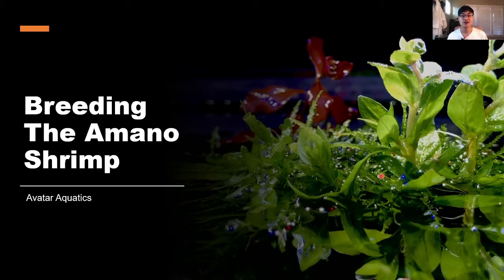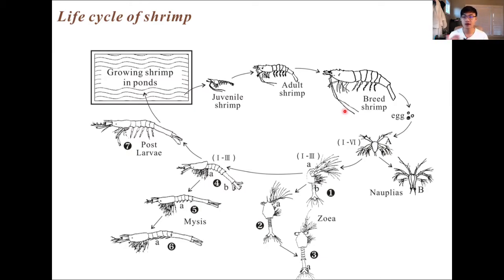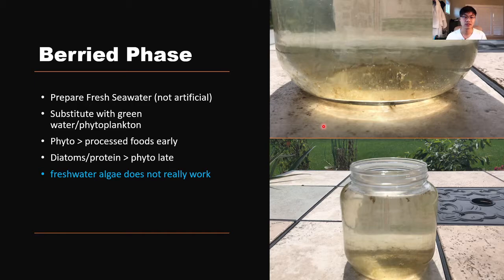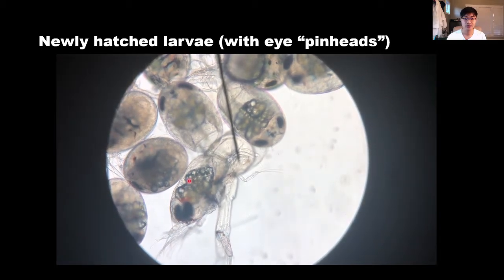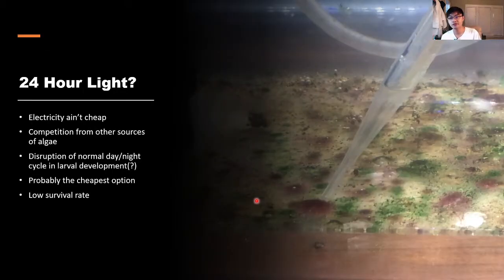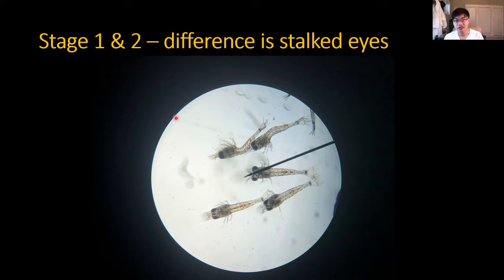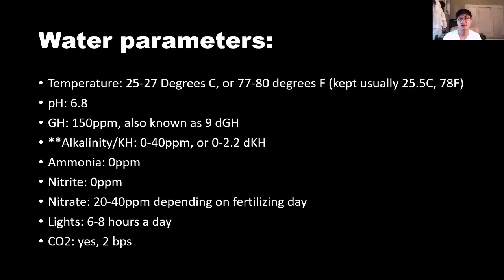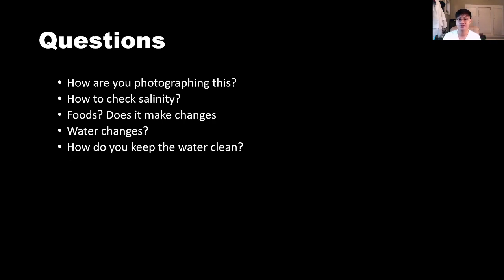Breeding Amano Shrimp is EASY! Complete Detailed Presentation | Avatar Aquatics Method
*It has been brought to my attention that post larvae can remain in saltwater for quite some time(10 days). This can potentially suggest that shrimps are able to be acclimated in a group, saving energy and costs over time.*

Thank you so much for your support! Here are some links for more reading:

Scientific Articles [English]:
Japanese scientists report success with feeding rice bran, artificial foods, at 17ppt
Japanese scientists report success with rotifers and tetraselmis (LIVE Cultures)

This is the channel of a shrimp aquaculture biologist that have helped me immensely in my research for this project. Go ahead and watch his incredibly informative videos!

My Refractometer (can be calibrated with normal TAP water)
The Saltwater Mix
Another Salt mix
Phytoplankton(Tetraselmis species) I use
Phytoplankton culturing kit
mini sponge filter

0:00 Intro
1:20 Other Resources and Scientific Articles
3:03 Background Info
4:49 Amphidromous Life Cycle
6:38 What We Can Learn From Other Species of Shrimp
7:40 Caridina typus
8:50 Sexing and Reproductive Cycle
11:46 DIY Microscope for Amano Shrimp Observation
12:35 Berried Phase and Algae
15:12 When to Remove Berried Female?
18:25 Inducing Egg Laying
21:30 Growout Setup
22:30 FOOD OPTIONS!!
31:04 Developmental Phase!
44:06 Acclimation to Freshwater
45:26 Water Quality Considerations
46:12 Molting Issues
47:06 Salinity Discussion
48:00 Conclusions